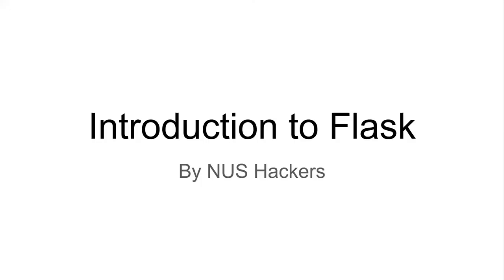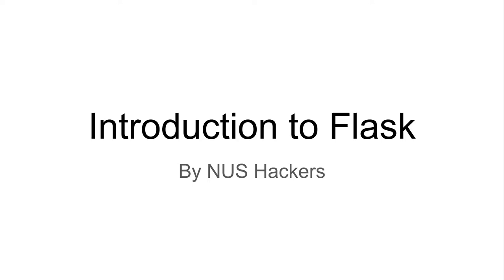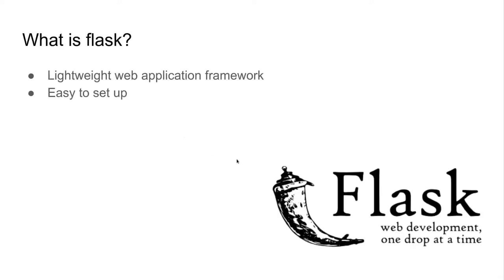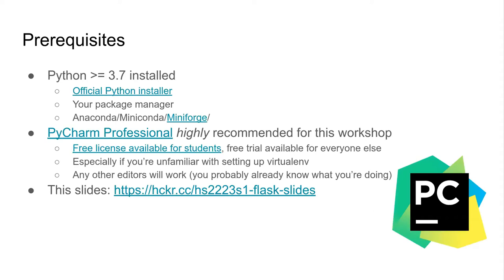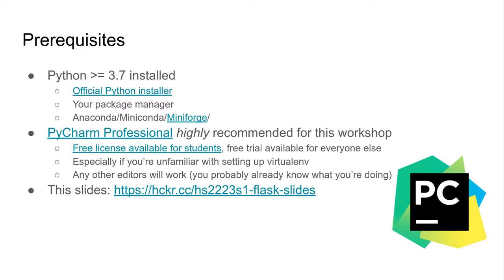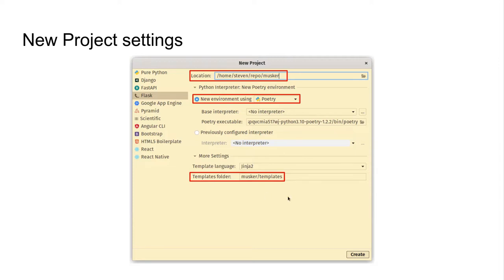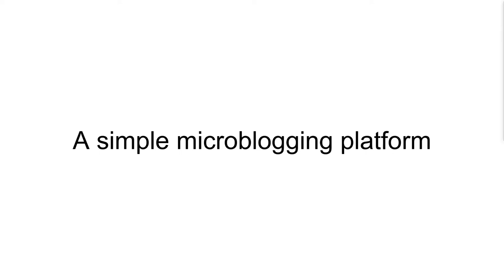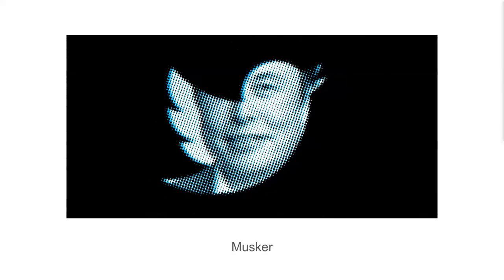Hackerschool AY 22/23 S 8: Introduction to Flask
Do you want to make a dynamic website but find JavaScript and the various frameworks too intimidating to learn? Flask has come to your rescue!

Flask is a micro framework for writing web applications in Python. This eases the development process as Flask is easy to get started with, only requiring basic HTML/CSS knowledge. This workshop will introduce the development process with a few simple examples to showcase the possibilities.

An IDE (e.g. PyCharm) is highly recommended though not required, do at least set up Python on your local machine beforehand to attend the workshop.